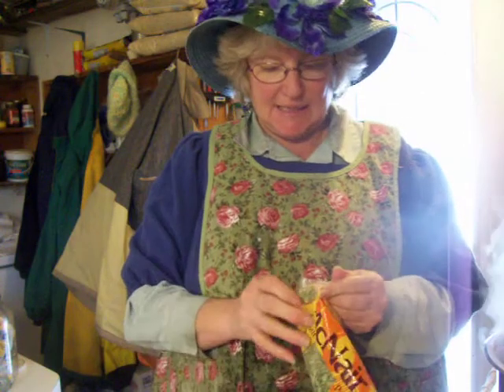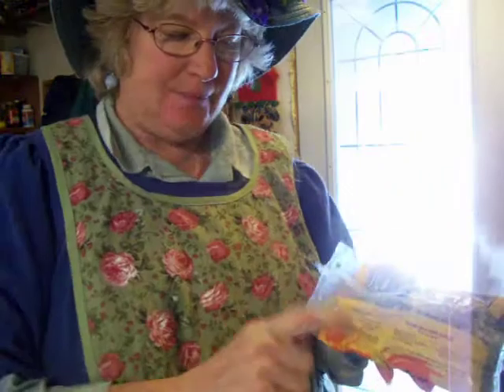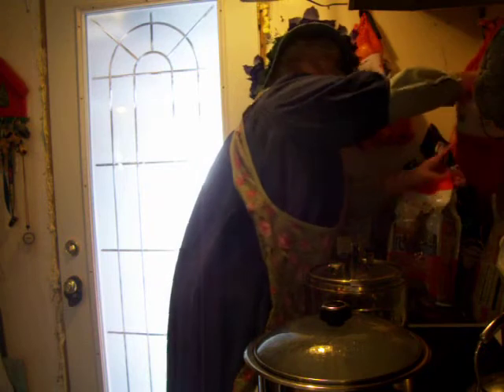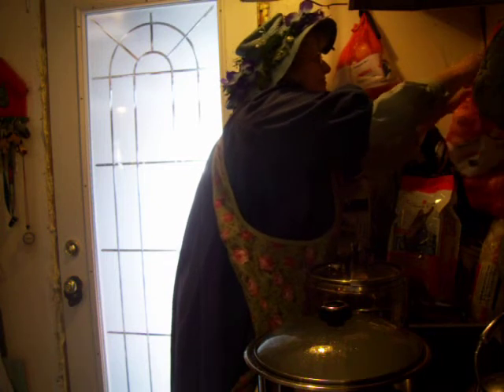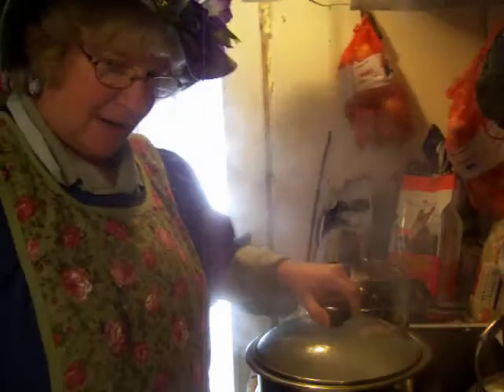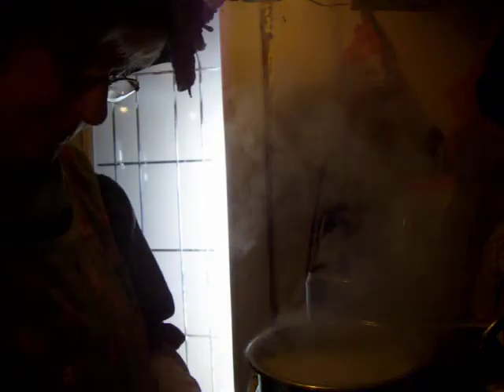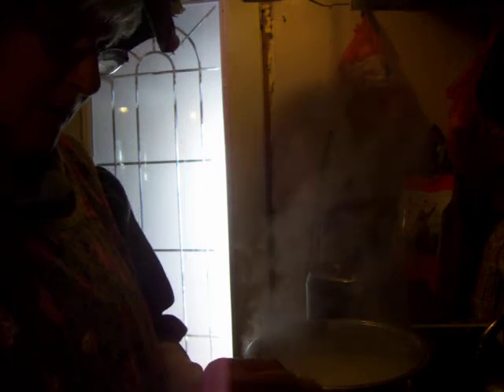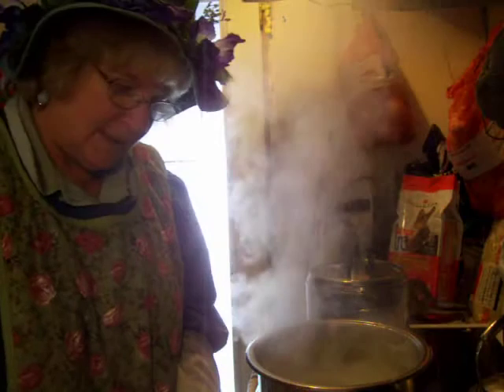Nancy Today: How to make Split pea soup 1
Making delicious split pea soup.